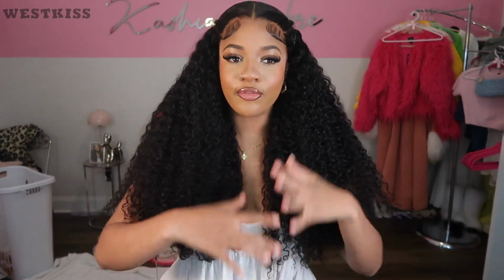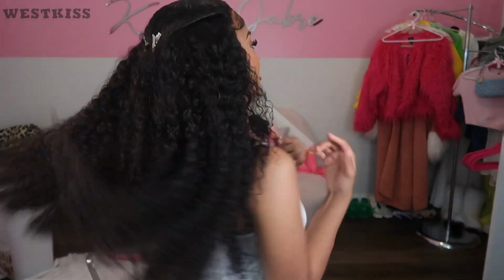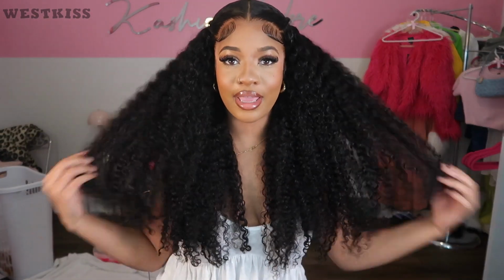PRINCESS HAIR 😍😍 STEP-BY-STEP FLAWLESS INSTALL ft 250% DENSITY HD CURLY WAVE WIG|West Kiss Hair 💕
if ur returning, hey kashbaby! welcome back ♡

♡ H A I R  I N F O:
Hair details:250% density HD curly wave, 13x4 Lace Front Wigs 26 inches

faq ♡
age: 20
birthday: 7/13
height: 5’6
camera: canon G7 x ii

KashBabies, Have a question or need advice? Feel free to DM me! ♡

Edited by  @Kashia Jabre
Intro by  @Michael.Ny

392,000 ♡ T H A N K  Y O U !